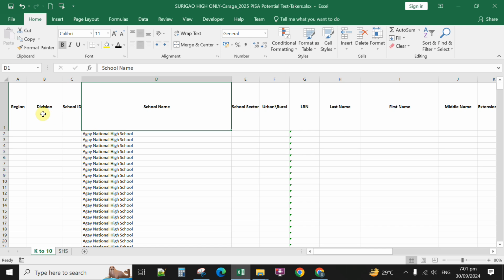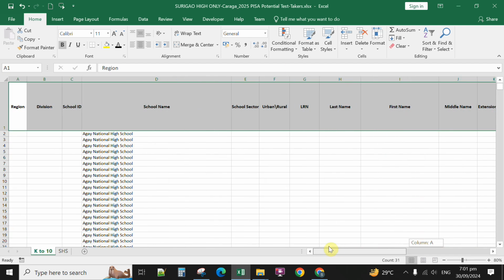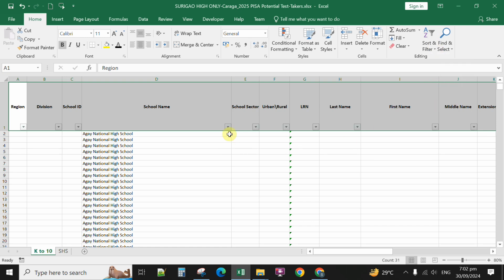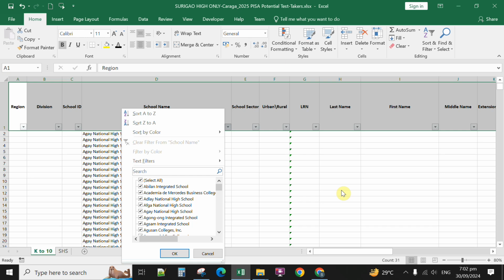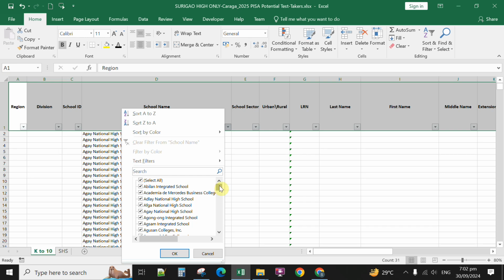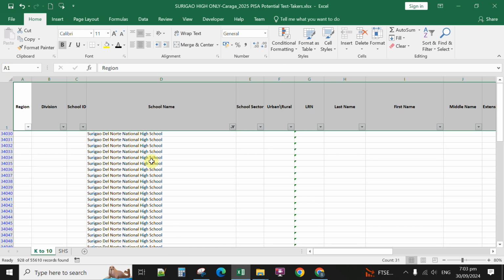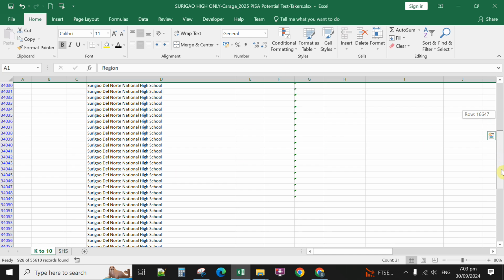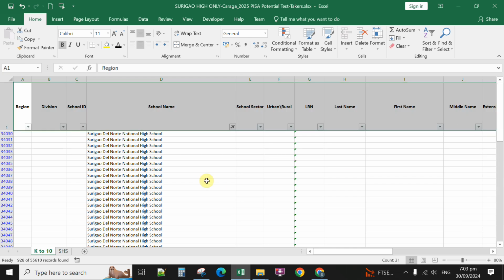Filter and sort data in ms excel to display only one school